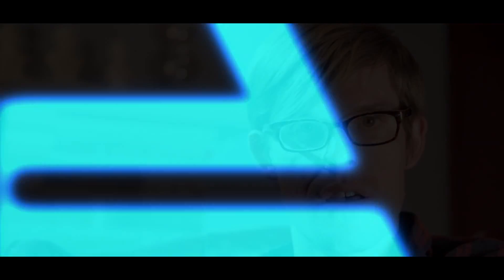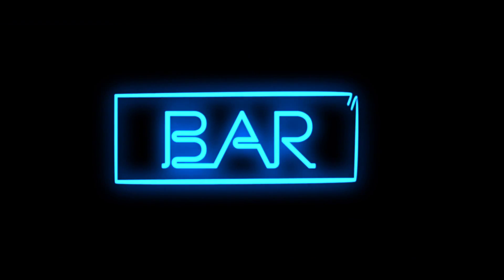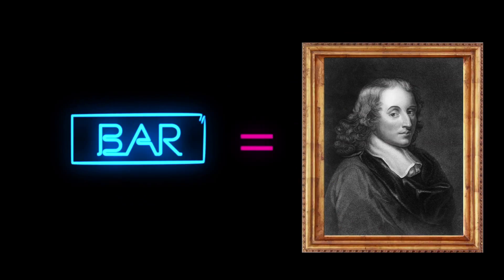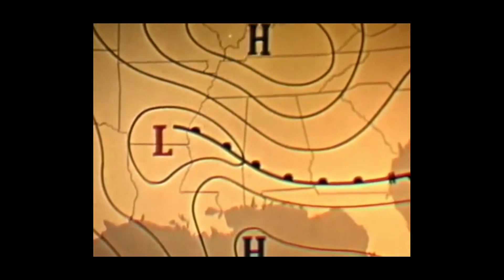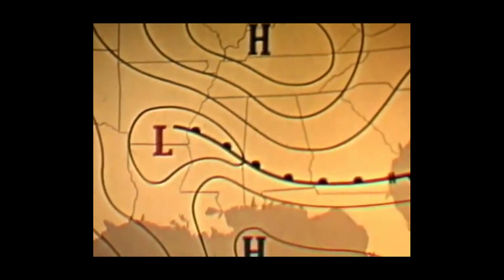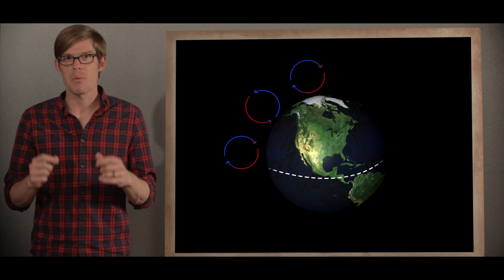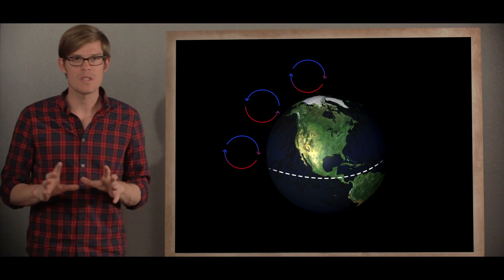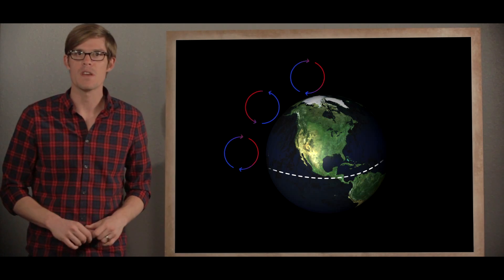Why Does the Wind Blow?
↓ More info and sources below ↓

Wind. Always there. Where does it come from?

Wind is everywhere. The air is constantly moving, sometimes gently, sometimes violently. Why? Pressure, temperature and rotation come together to make wind in some *cool* and unexpected ways.